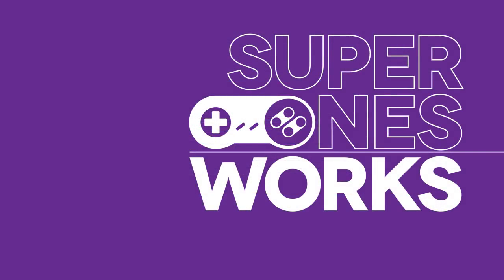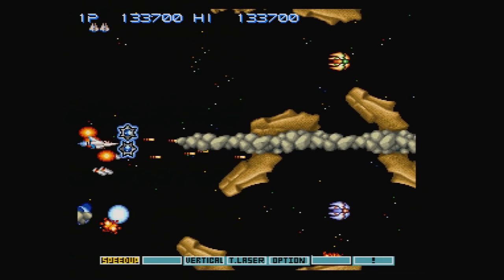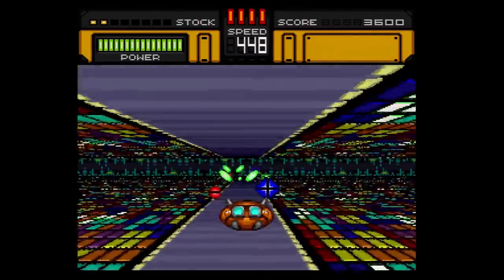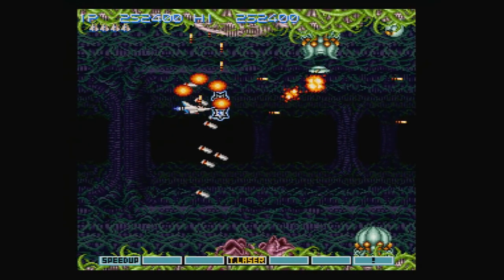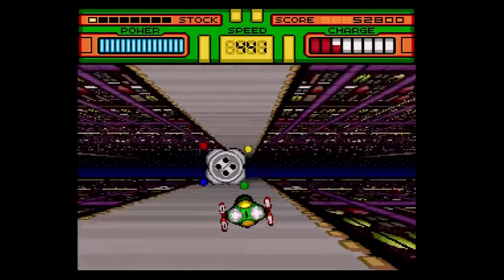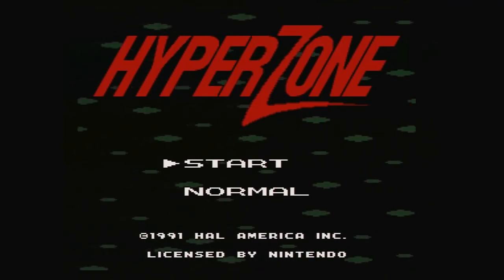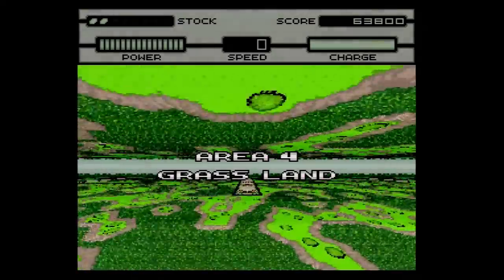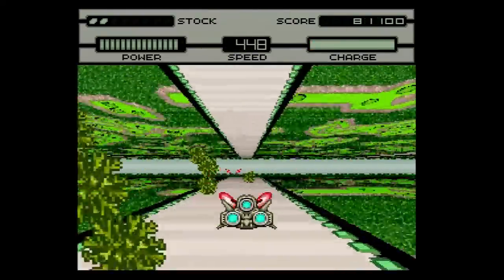HyperZone retrospective: F-Zero times two is still zero | Super NES Works #009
It's Space Harrier action in an F-Zero wrapper with this forgotten shoot-em-up by Nintendo mainstays HAL. A slight game, it's nevertheless memorable for its trippy visuals… and notable for its secret true-3D mode.

Unfortunately, the visuals in this game don't really play well with YouTube's compression algorithms… so, my apologies for the rather rough look of this episode.